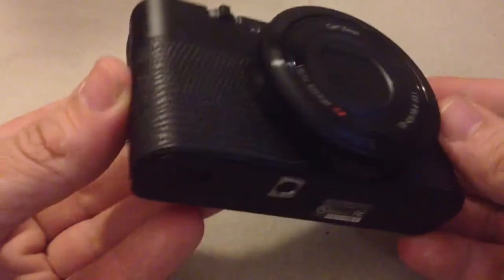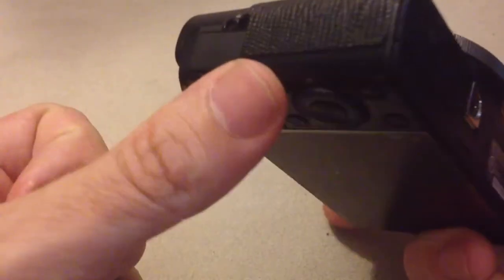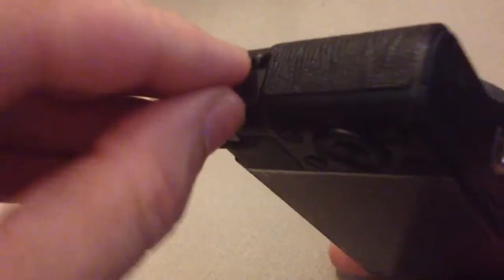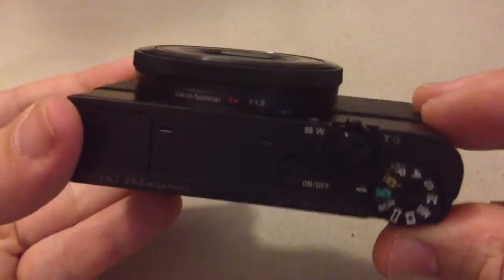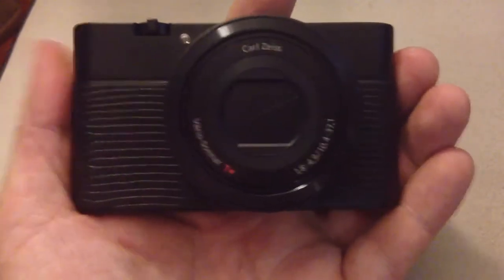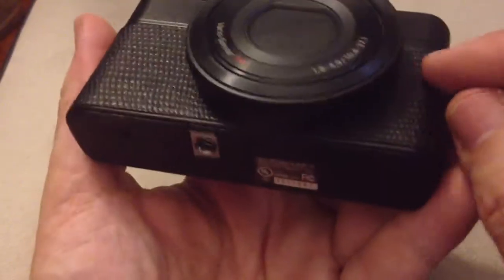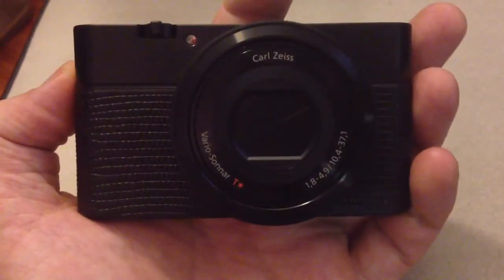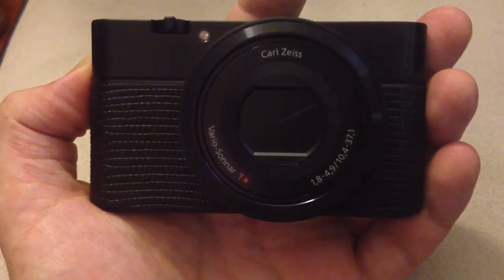Leather sticker skin grip kit for Sony RX100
Great product. Buy without hesitation. Feels as good as it looks. Adds friction to your grip. A mandatory upgrade if you own this camera. Company was great and product came fast!
I found them here..